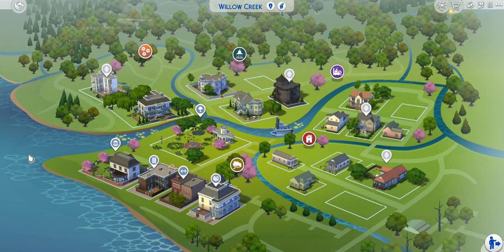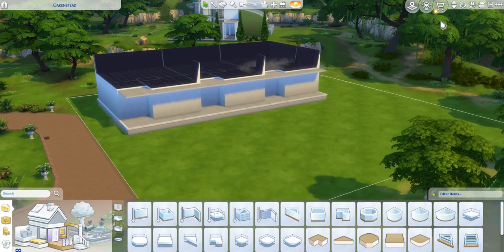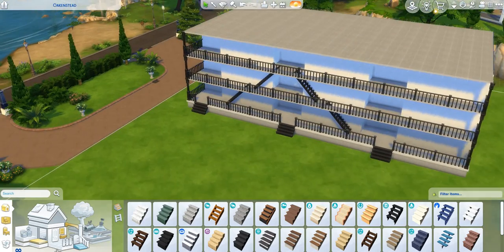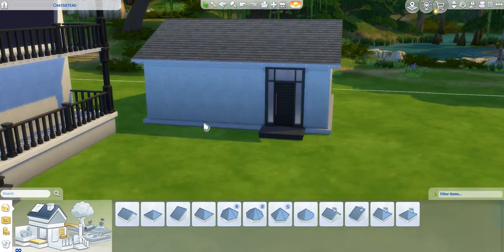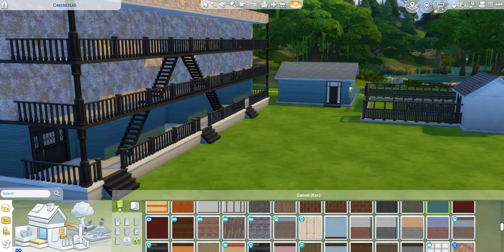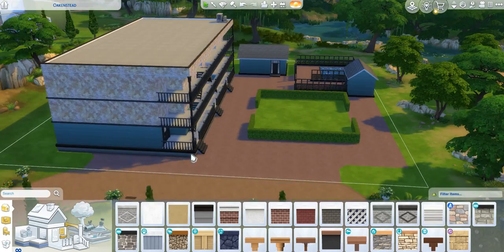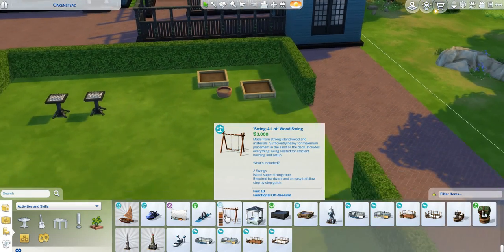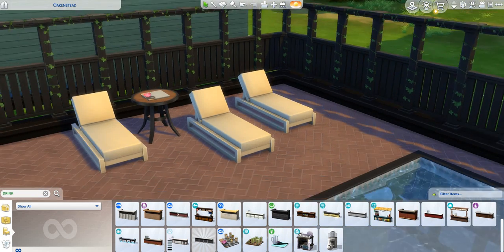Building in the Sims 4 | Willow Creek Apartments (1/2)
Hey Kitties, It's Kimmie!
Today I build the shell for apartments for Willow Creek!
Ao3: KRTobias
DeviantArt: KRTobias
Wattpad: KRTobias